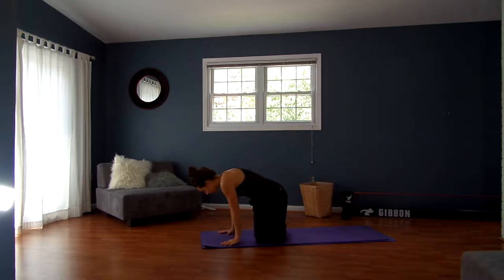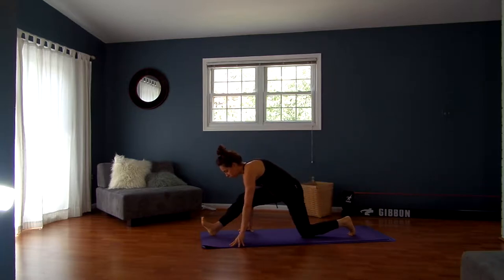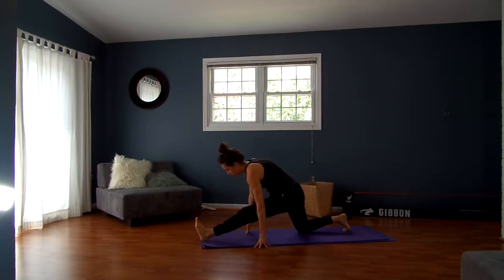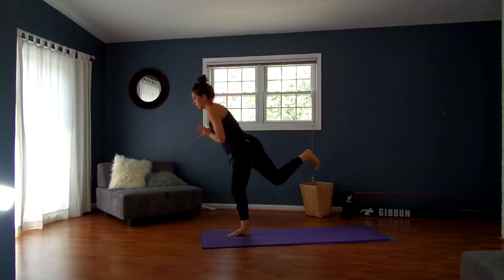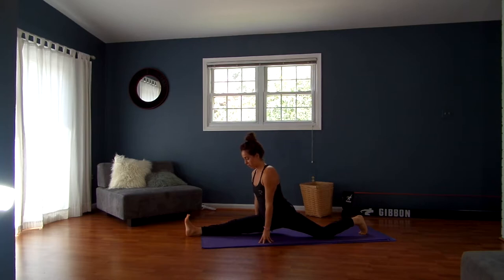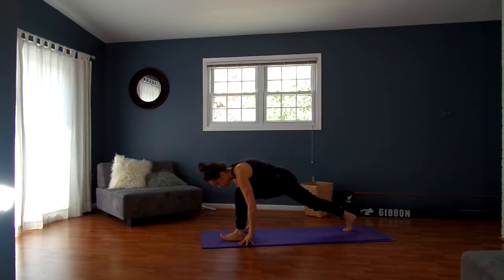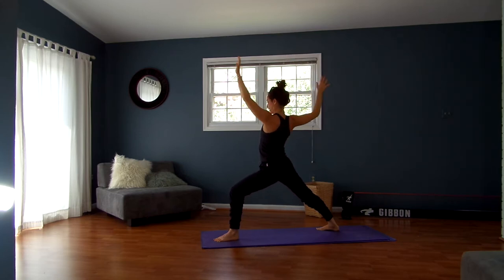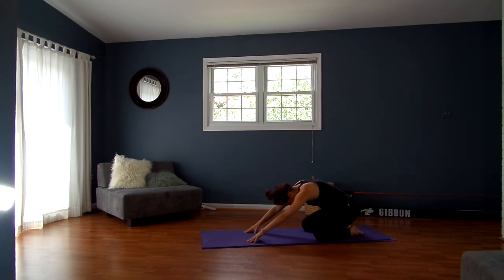Yoga for tight HAMSTRINGS and low back pain!!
Tight hamstrings? This is the video for you.  Also, if you have low back pain this could help reduce some of the pain back there. Give it a try:)